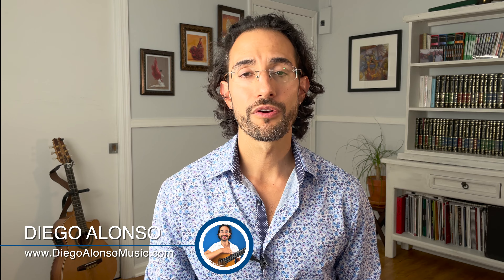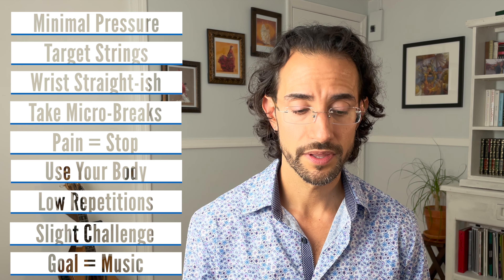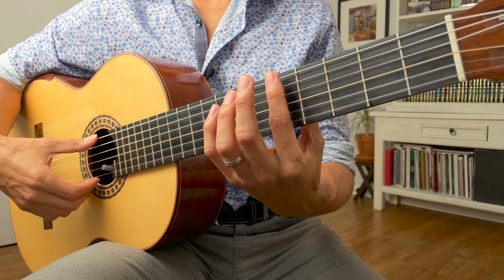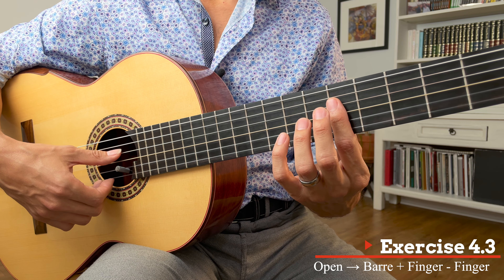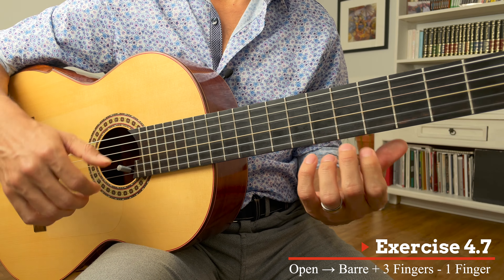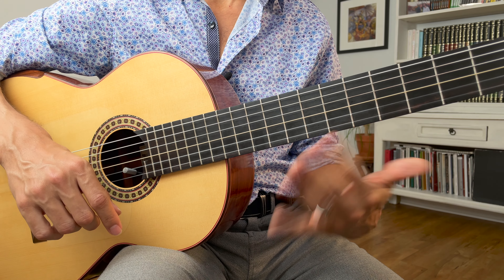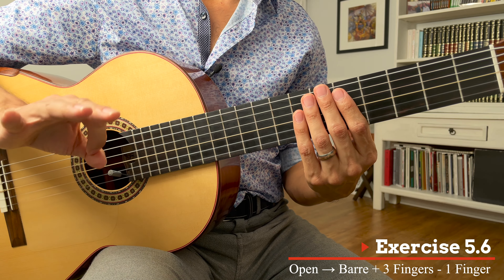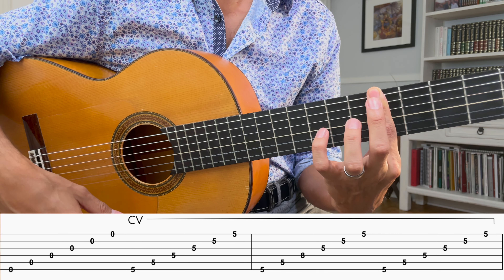Complete Bar Chord Tutorial (PART 2) for Beginner and Intermediate Guitar Students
🚨 FREE PRACTICE GUIDE PDF 🚨

DESCRIPTION
Complete Bar Chord Tutorial (PART 2) for Beginner and Intermediate Guitar Students. This video is intended for late-beginner to advanced-intermediate students. All demonstrations break down the fundamental components and correct movements of the bar (barré) technique for 4, 5, & 6-string bar chords. I also included several exercises and practice strategies to help you improve correctly. Please make sure to explore more permutations than what is shown in the video.

For the bar (“barre”) exercises in this video, we will use our left-hand index finger to cover 4 or more strings simultaneously. We can do this using only part of the finger or the entire finger depending on what the music calls for. In this video, I show you set of barre exercises to help you develop your 4, 5, & 6-string barre chords and provide tips to help you avoid injuries.

IMPORTANT: It is imperative that you work on this technique correctly. Your primary goals should be to play this with minimal physical effort, relaxation, precision, and a good tone. Practicing bar chords with improper technique, too much wrist flexion, too many repetitions,  or too much pressure WILL LEAD TO INJURY. Please do NOT push through any pain or discomfort.

TIME STAMPS
1:16 Important points
4:15 Exercise 4.0 Intro
5:48 Exercise, 4.1.
8:21 Exercise, 4.2.
9:12 Exercise, 4.3.
10:13 Exercise, 4.4.
11:26 Exercise, 4.5.
12:08 Exercise, 4.6.
12:48 Exercise, 4.7.
13:58 Exercise 5.0 intro.
15:52 Exercise, 5.1.
16:07 exercise, 5.2
17:08 exercise, 5.3
17:57 Exercise, 5.4.
18:59 Exercise, 5.5.
20:13 Exercise, 5.6.
20:59 Exercises 6.1
21:13 Exercise, 6.2.
21:52 Exercise, 6.3.
22:56 Exercise, 6.4.